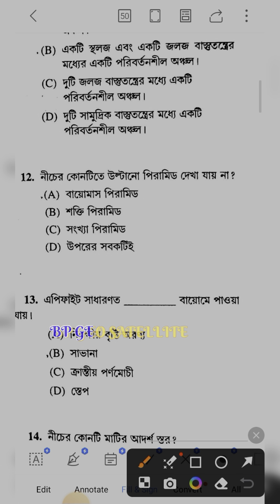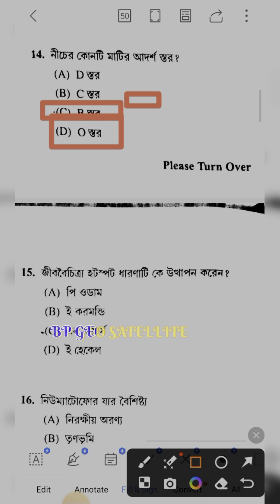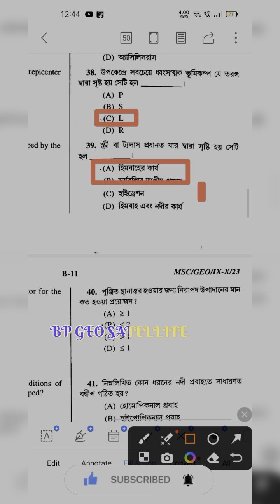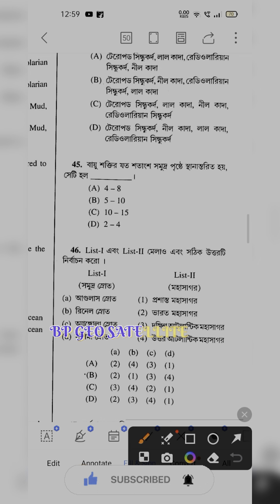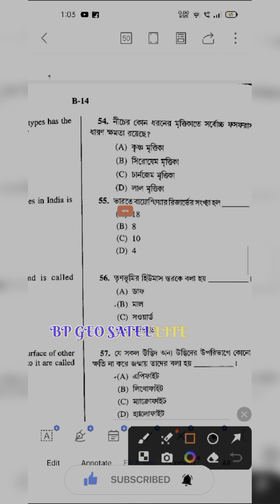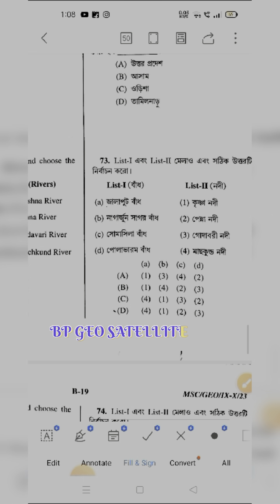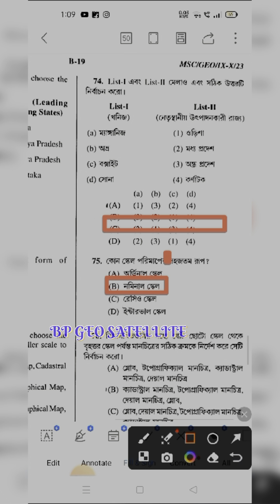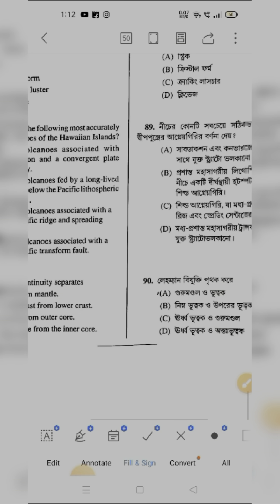Madrasah service commission 7th slst ans keys l Geography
Madrasah service commission slst ans keys l Geography WB Madrasah service commission SLST Admit card download notice
Madrasah service comission এর শিক্ষক নিয়োগ পরীক্ষা কবে হচ্ছে! Wb slst new notification#wbssc

wb madrasah service commission exam datemadrasa service commissionmadrasah service commission recruitment 2023madrasah service commission new updatemadrasah service commission form fill upmadrasah service commission news

madrasa service commission exam date

madrasah service commission new guidelines 2023

madrasah service commission slst exam 2023

wb madrasah service commission gazette 2023

slst new notification
slst exam update today
slst exam update
slst latest news
wbcssc news update
wbcssc slst notification
slst new notification 2023
wb slst new notification
wb slst new notification 2023
slst news update
wb slst new notification update
ssc slst new notification 2023
slst news update today
wb slst news update
wb ssc slst news update
new slst notification 2023
wb slst update
wb slst news today
slst new update

NOTE: Recently These News Are Collected
From Main Stream Social Media & News Papers,So " BP GEO SATELLITE " YouTube Channel And its Owner Are Not Responsible For The View expressed. All the information in videos Kindly verify again.  Thanks.
AND PLEASE SUPPORT US.

Wb madrasah slst exam latest update todaylast slst madrasah service commission questionsmadrasa exam datemadrasah service commission previous year question paperMadrasah service commission admit card download l

WB Madrasah service commission SLST Admit card download notice
Madrasah service

slst new notification
slst exam update
slst latest news
wbcssc news update
wbcssc slst notification
slst news update
wb slst update
slst new update

Wb madrasah slst exam latest update todaylast slst madrasah service commission questionsmadrasa exam datemadrasah service commission previous year question paperMadrasah service commission admit card download